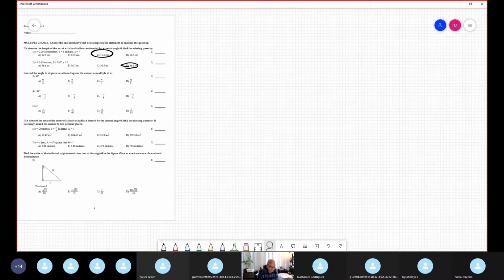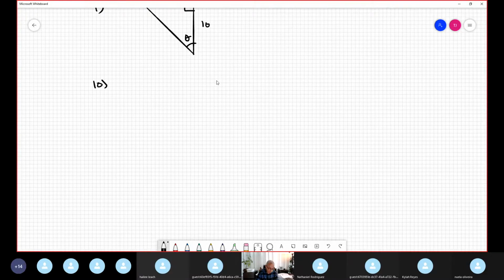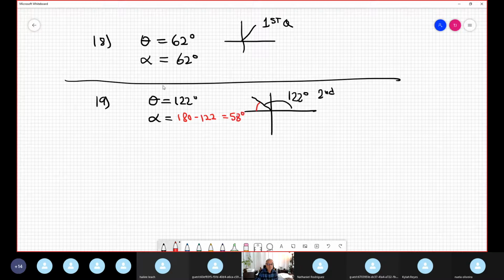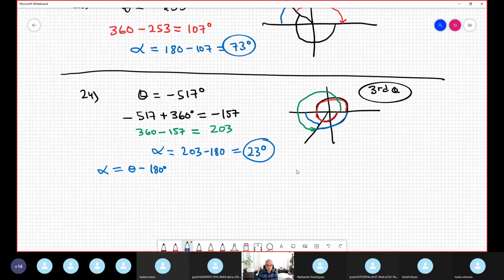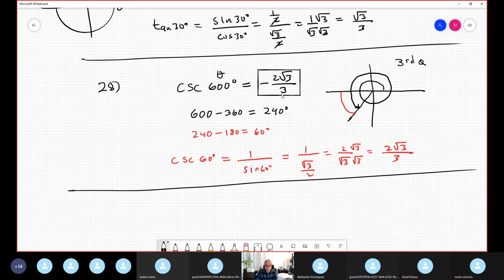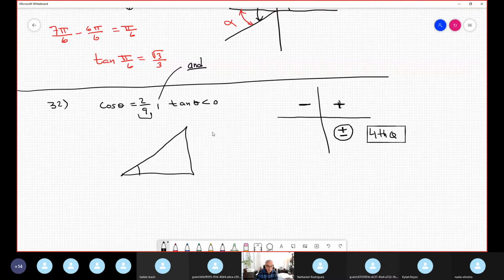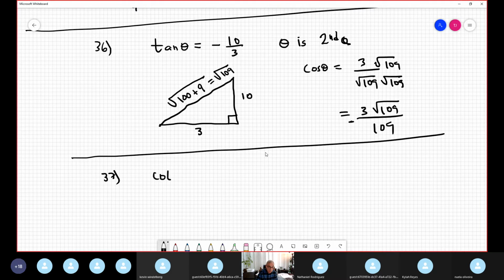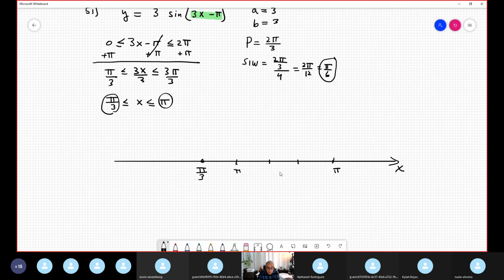MAC1114 Jan 27